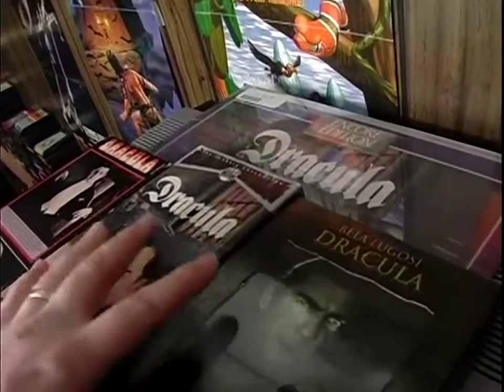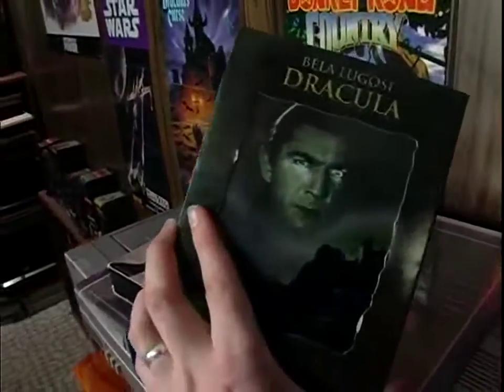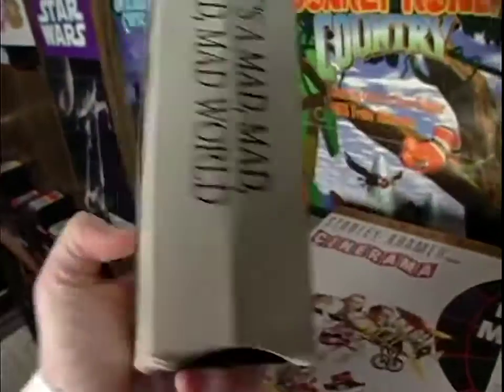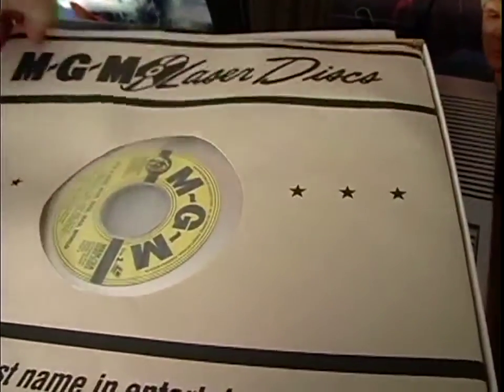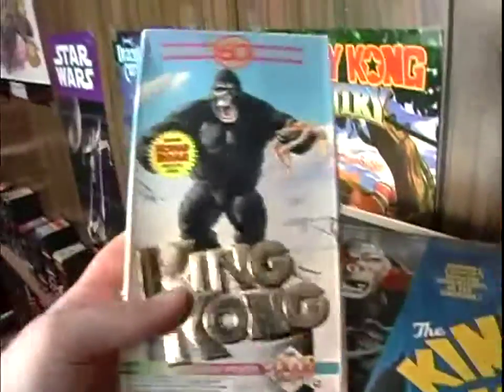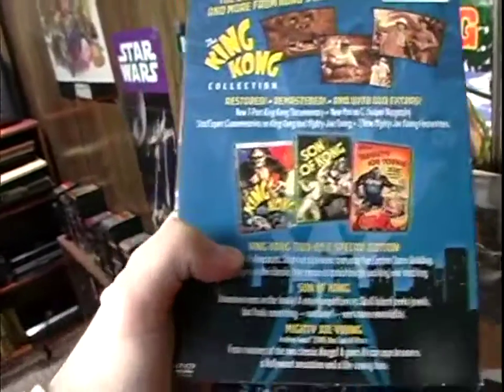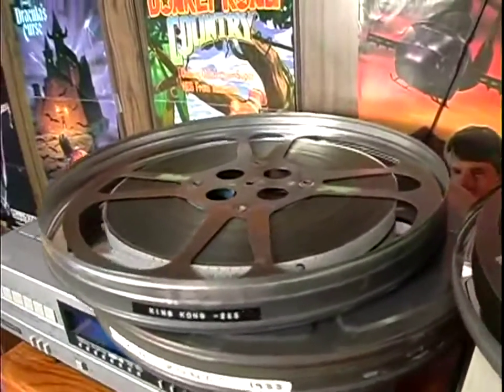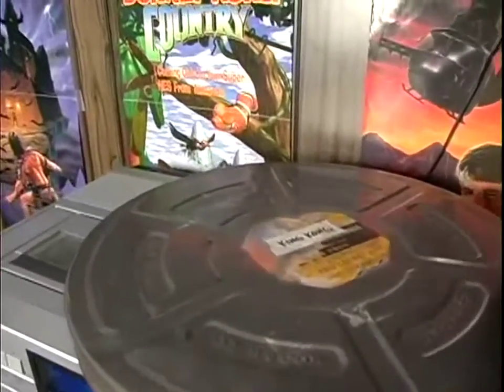Same movie, different formats - Cinemassacre review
This concludes my trip through the past looking at obsolete video formats. This time, I look at some of the movies I own several different versions of.